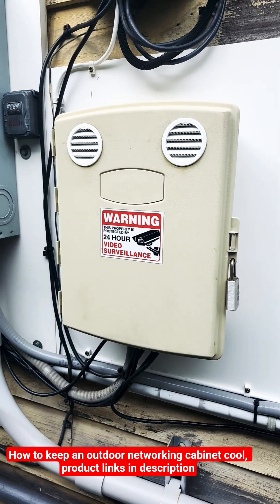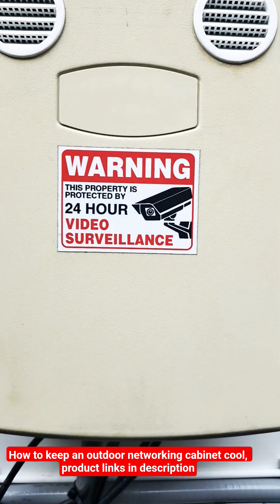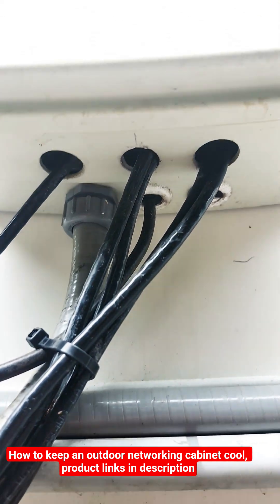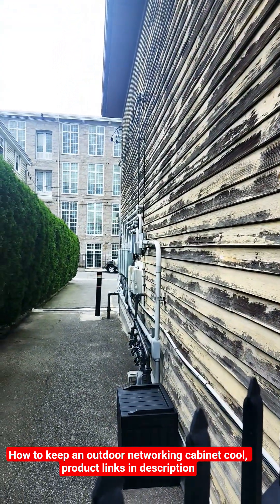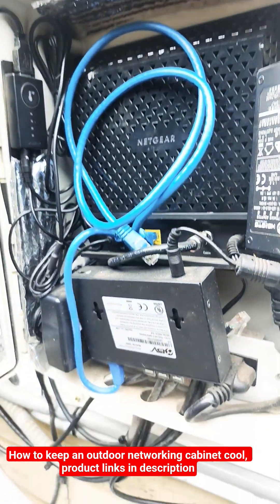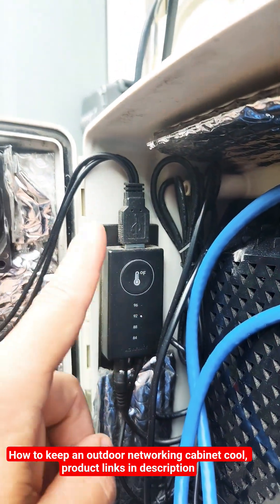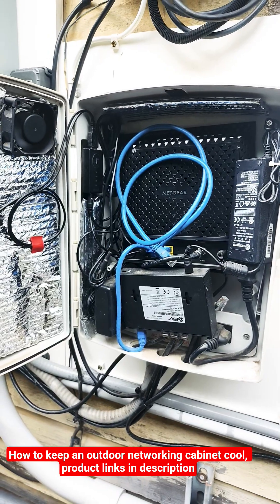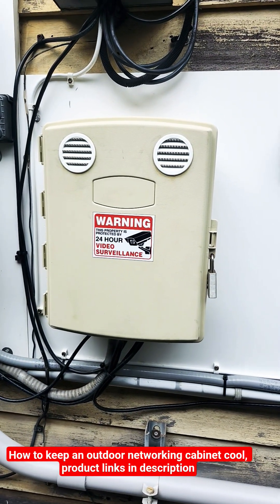how to prevent an outdoor electronics cabinet from overheating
Outdoor nema box